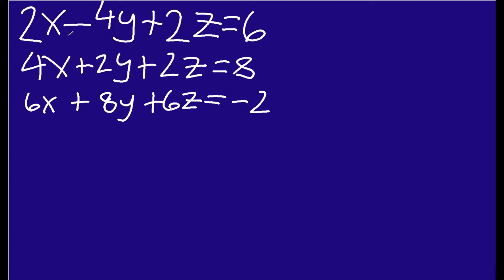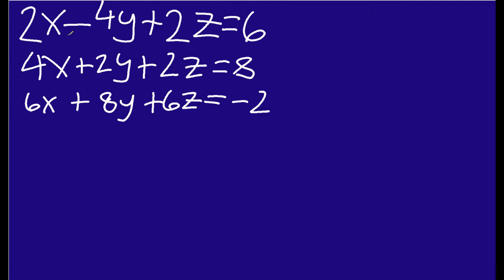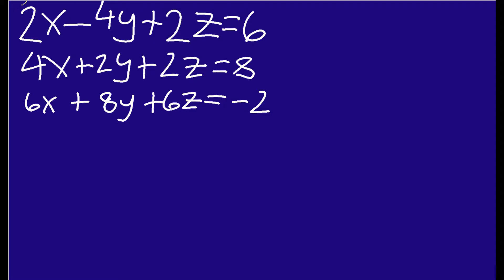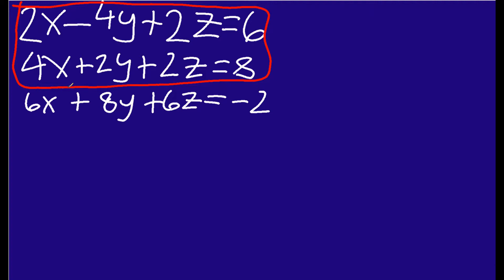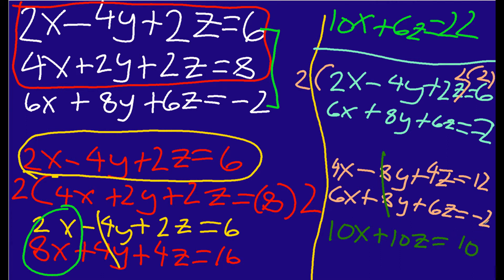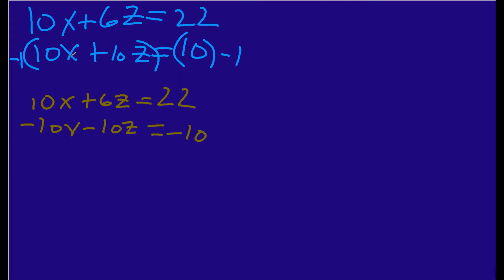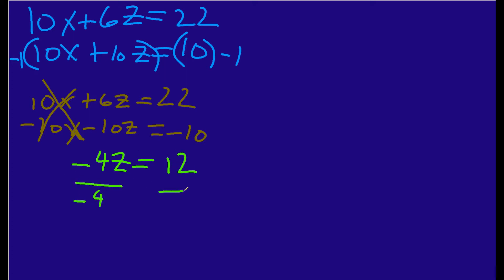System of Equation 3 Variables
Solving a system of equation with 3 variables using elimination.